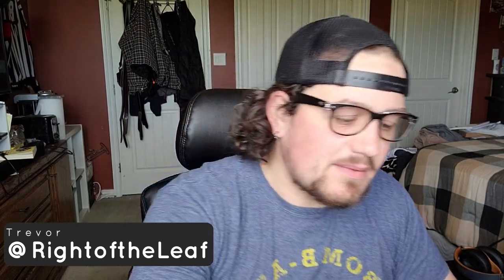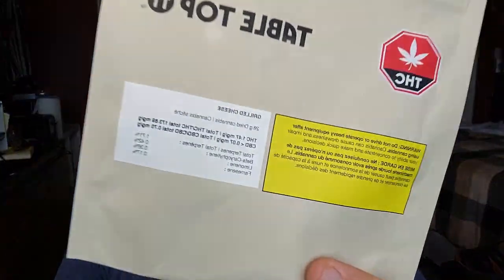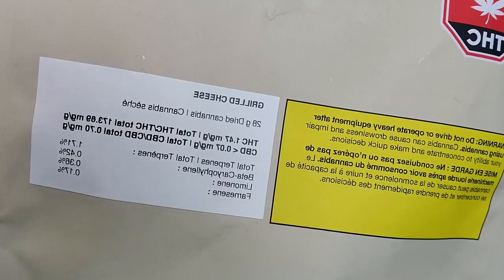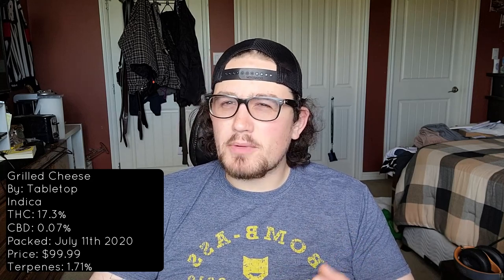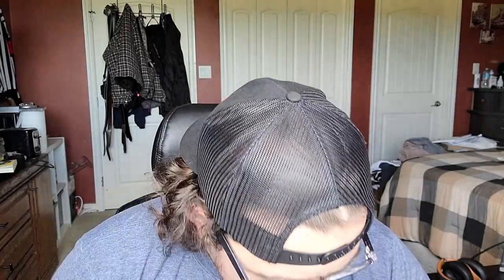Grilled Cheese by Tabletop One Hitter Weed Review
Hey, Y'all!!! Today we are smoking on a cheesy strain to hit the Alberta market in the Ounce Format. Now with that being said this strain comes on with a rich and mouth-coating experience that has left me with an overall amazing smoke from start to finish. Now I am curious to see what you all have to say about this quality ounce at a fair price point.

Cheers Y'all